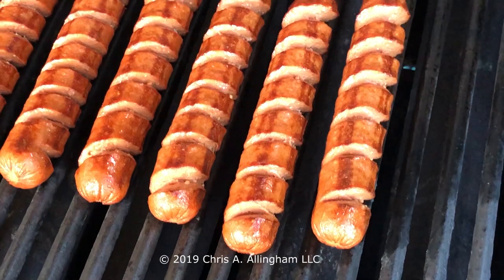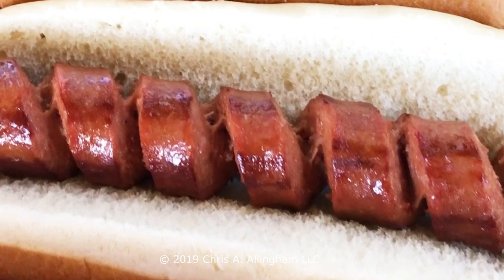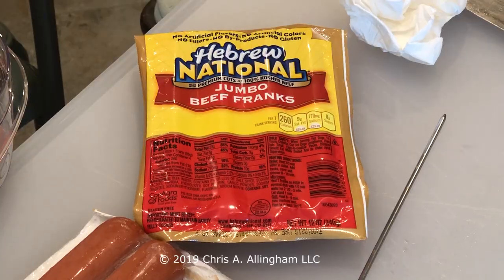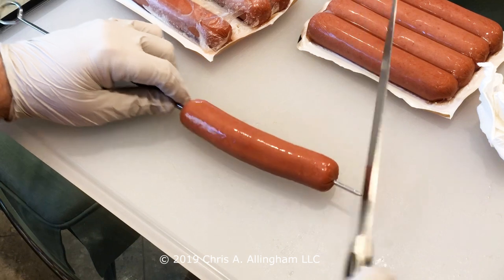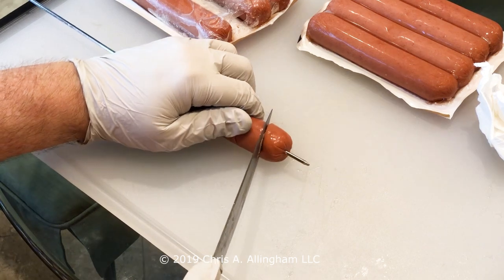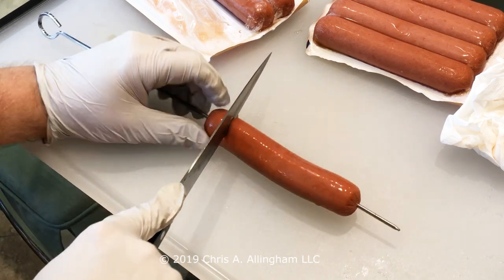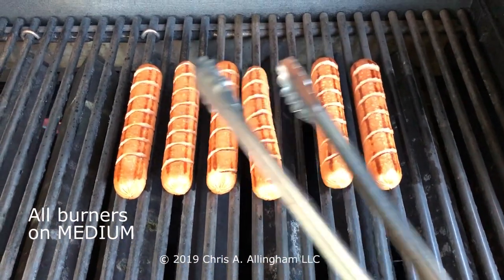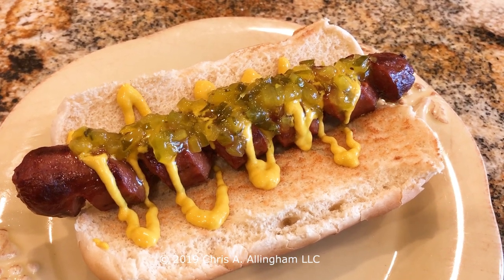Spiral-Sliced Hot Dogs - TVWGG - virtualwebergasgrill.com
Spiral-sliced hot dogs put a smile on the faces of kids and adults alike. Beyond the fun factor, spiral-sliced hot dog also have some advantages over a regular grilled hot dog. Watch this video to find out how to make spiral-sliced hot dogs! Click to see all TVWGG articles, discussion forum, logo t-shirts, and social media links!

ABOUT US

The Virtual Weber Gas Grill (TVWGG) is dedicated to helping you, the Weber gas grill owner, get the most out of your investment in Weber quality. This blog features recipes, tips & techniques, cleaning, maintenance, and restoration information, and so much more. I hope you’ll find the posts interesting and informative, and that you’ll visit often and tell all your friends to visit, too!